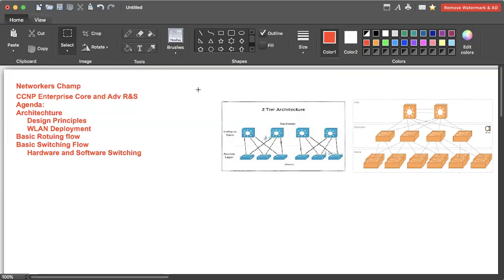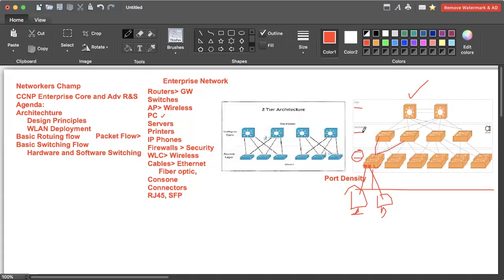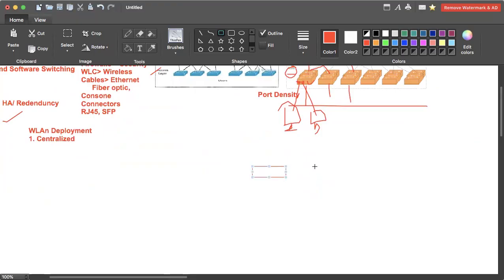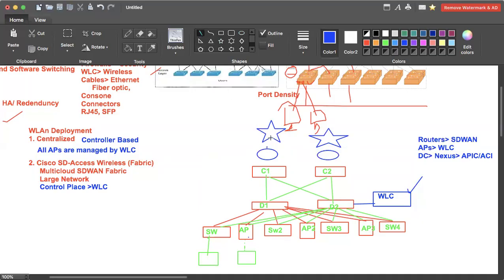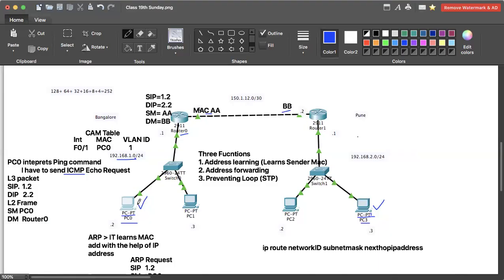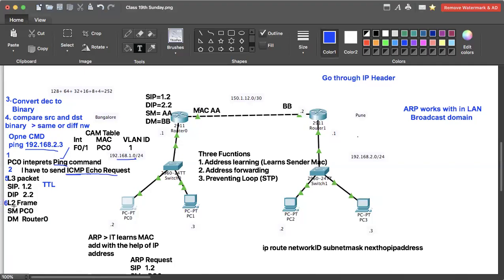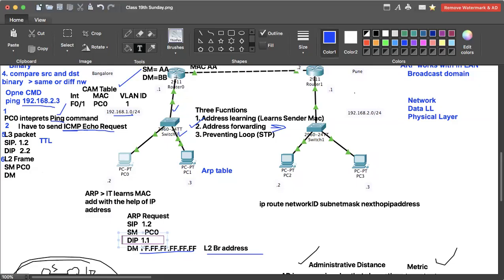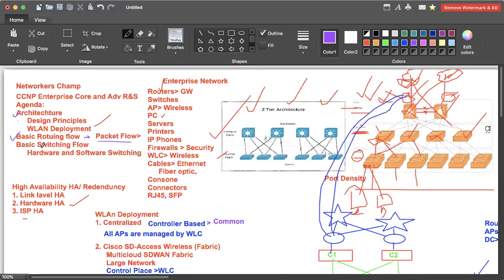Networkers Champ-CCNP Enterprise Day1 Demo Class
CCNP Enterprise Course Overview
The program is divided into five core technical categories:

Routing
Switching
IP Services
Layer 2 Security
SD-Access, Automation, and Programmability